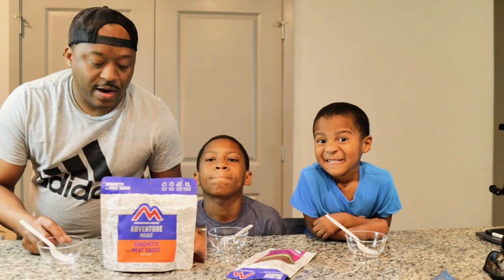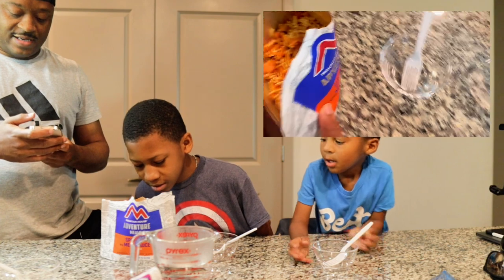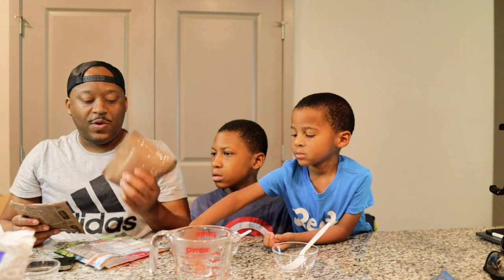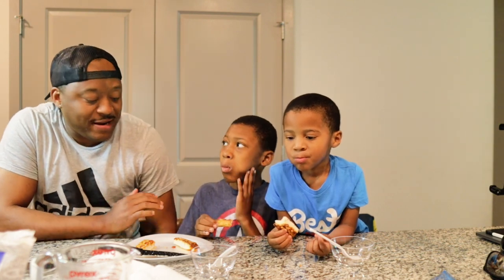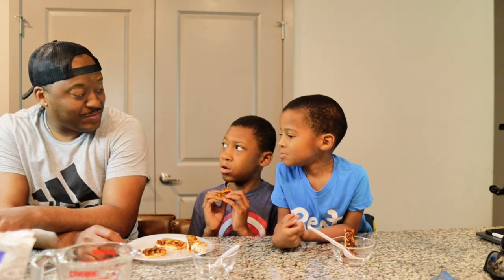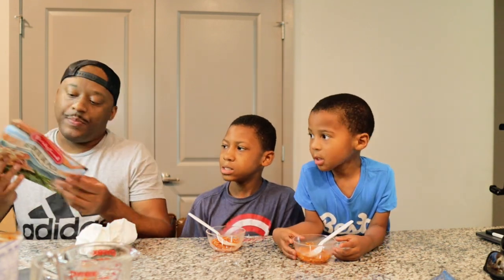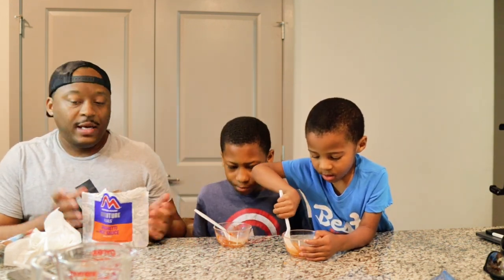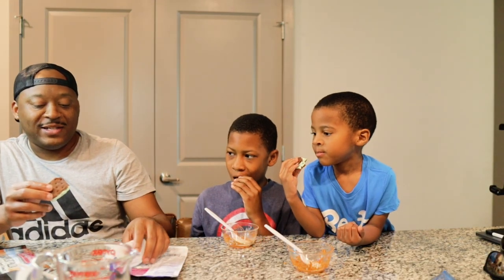Eating MRE's for the first time | Meals Ready-to-Eat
Welcome to The Real Hills!